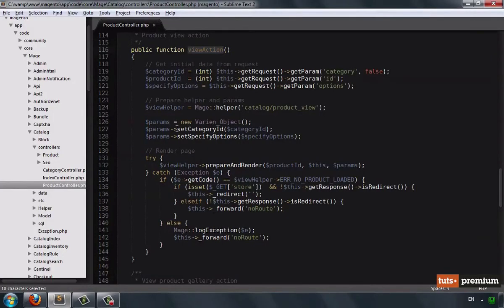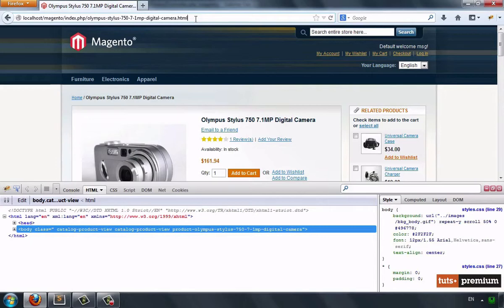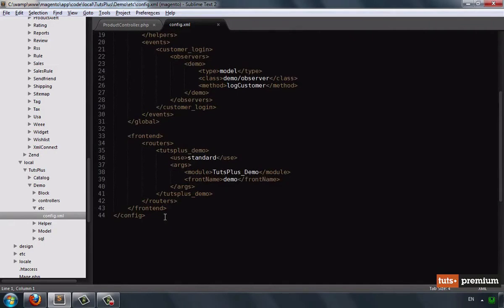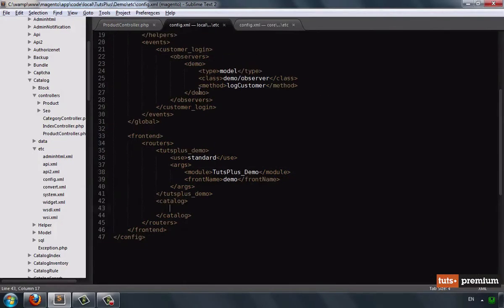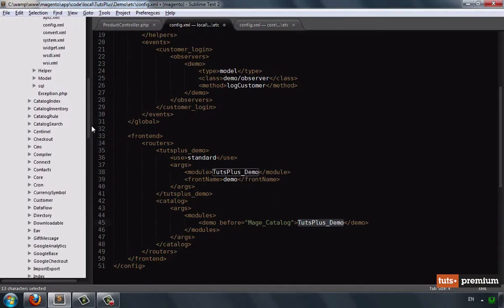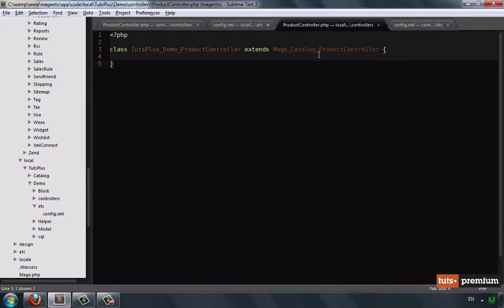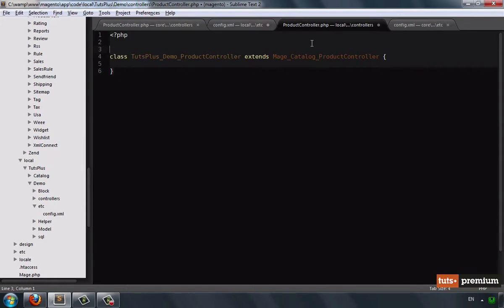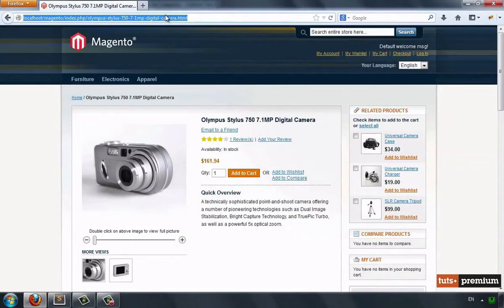12 Rewriting Core Controllers